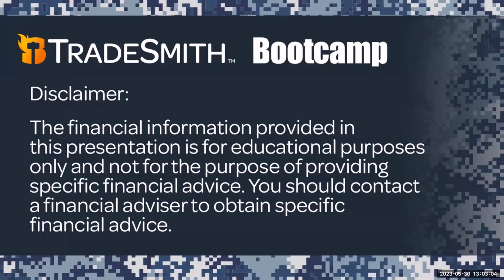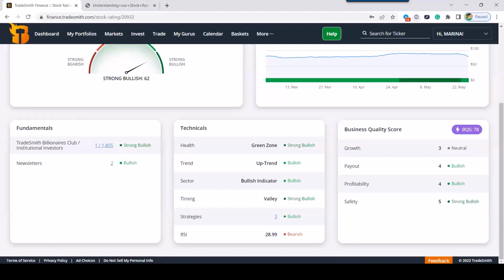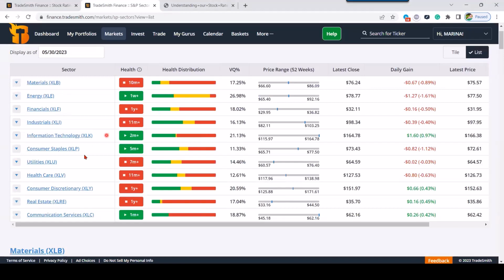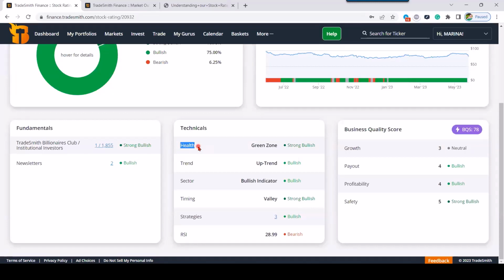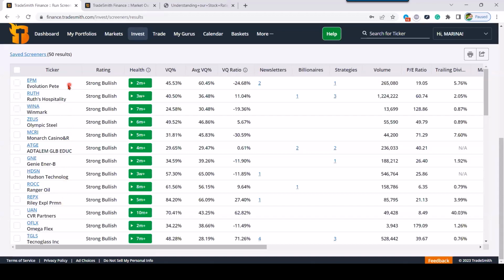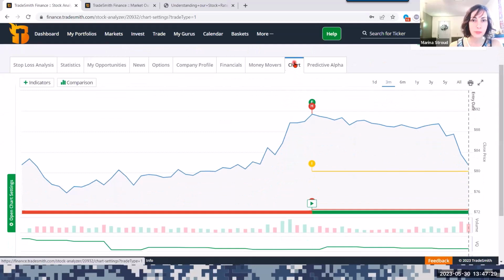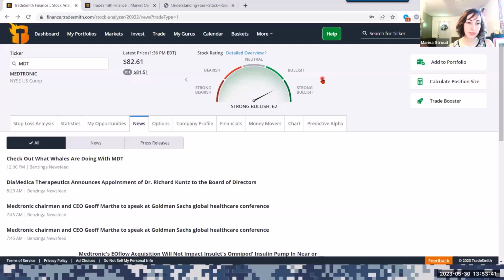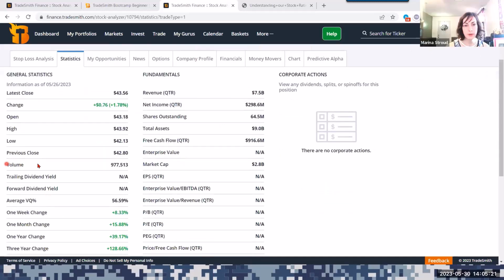Understanding Our Stock Rating System